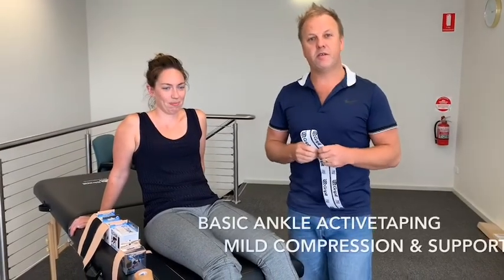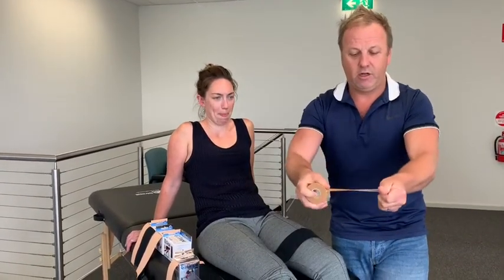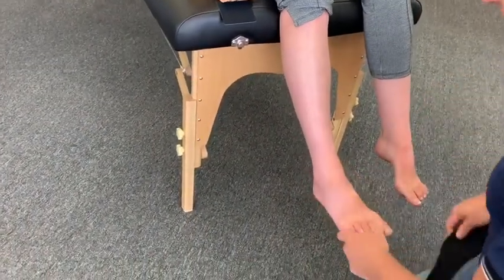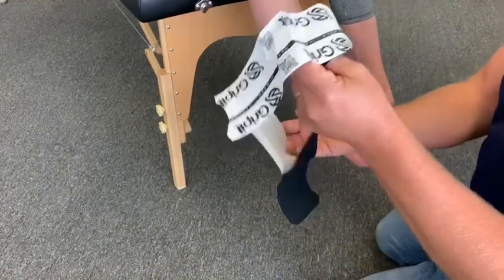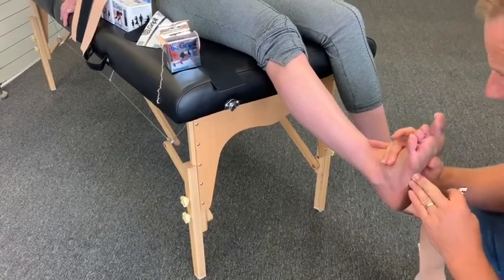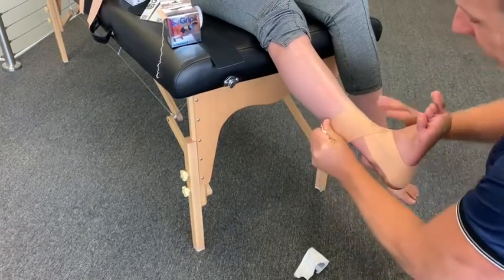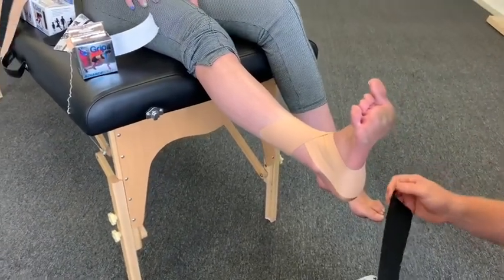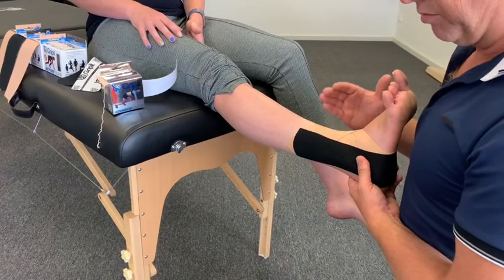ACTIVETAPING of the ankle joint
This is the most simple technique for the ankle using ACTIVETAPE - 4 way stretch tape. Quick and effective.